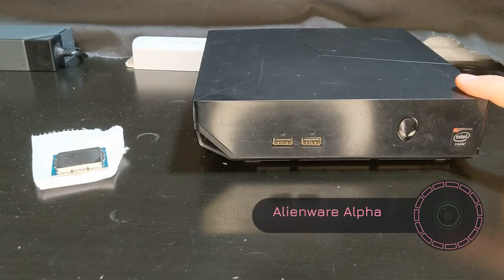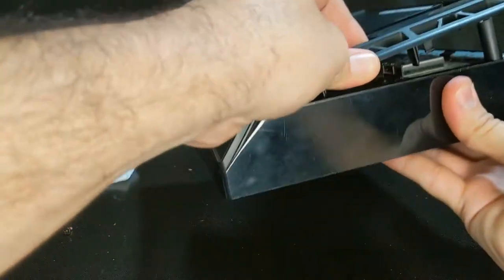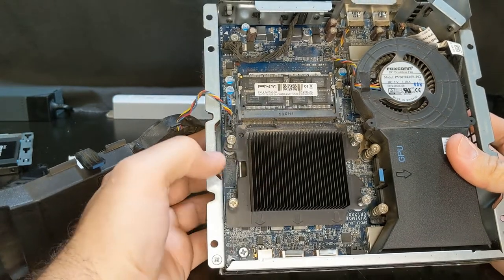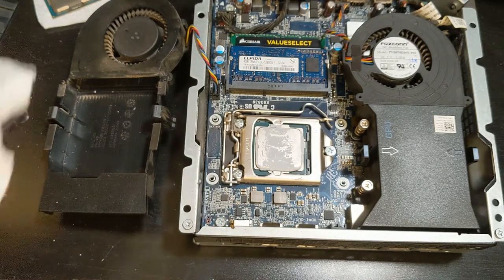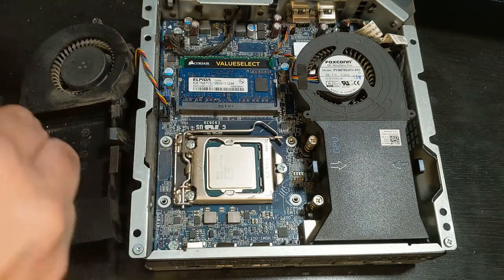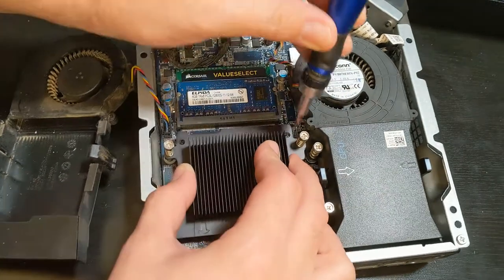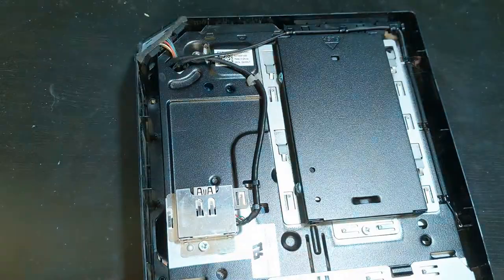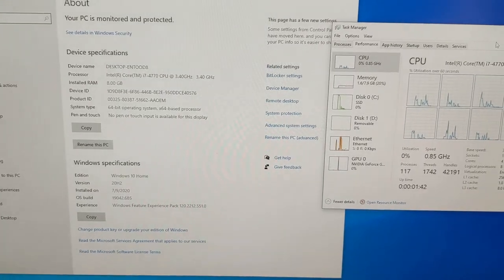How to upgrade the CPU in a Alienware Alpha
In this video I will show you how to take apart a Alienware Alpha computer and replace the CPU from an intel i3 processor to a intel i7 processor.

 Processor modal to purchase is the Intel Core i7-4770